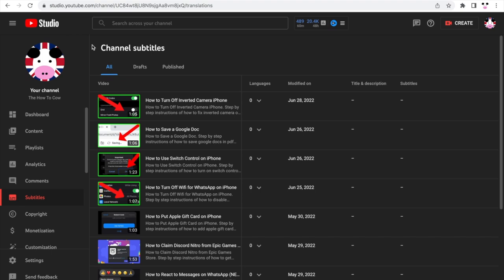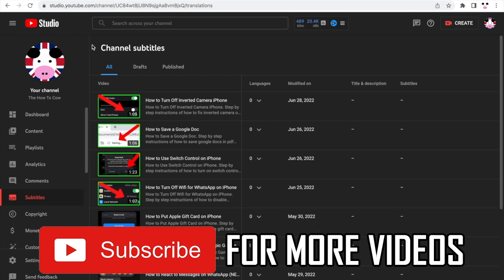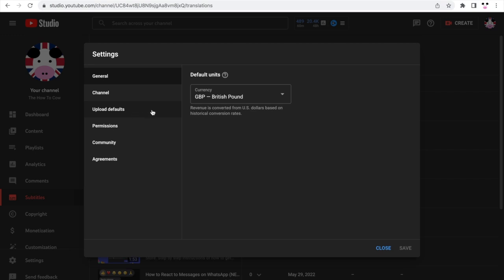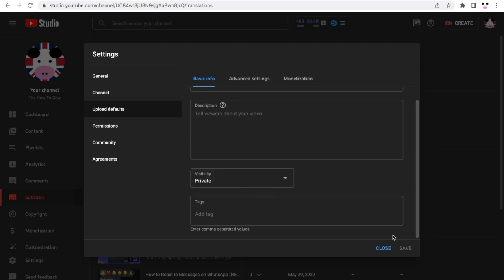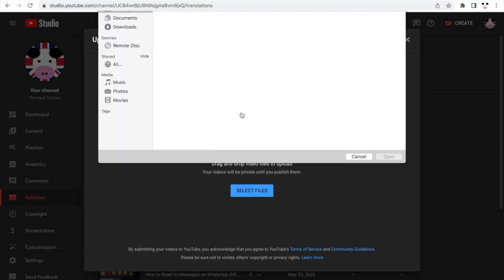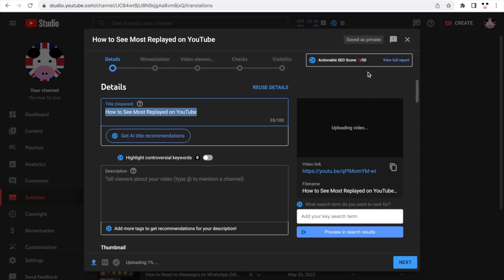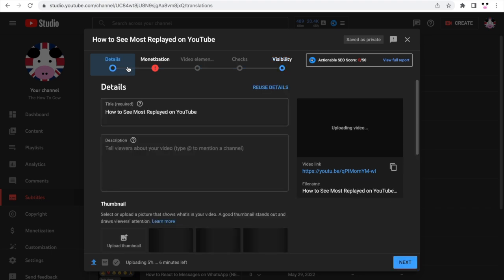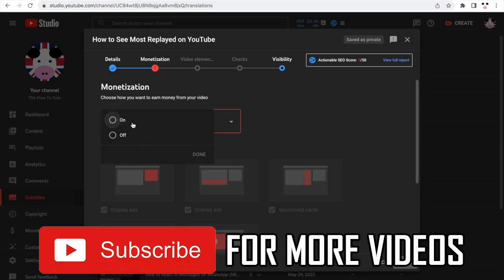How to Upload a Private YouTube Video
How to Upload a Private YouTube Video. Step by step instructions of how to upload private youtube videos on your phone for Android and iOS operating systems. You can also do this on pc or mac laptop with the new youtube app update in 2022.